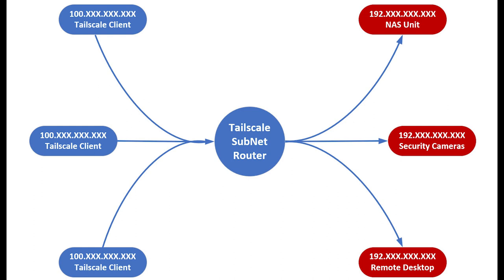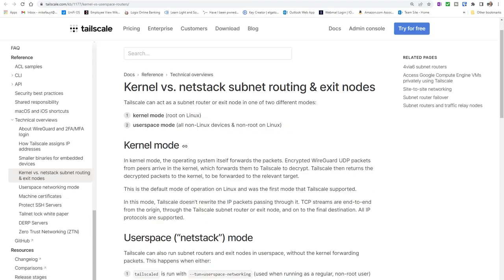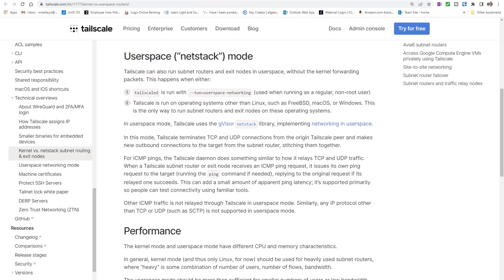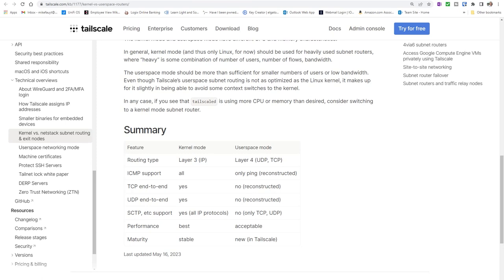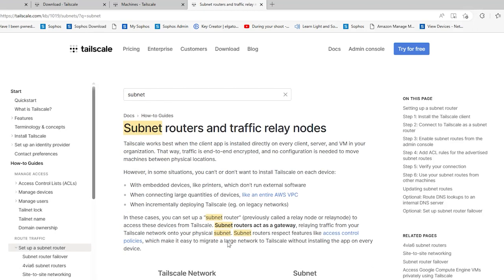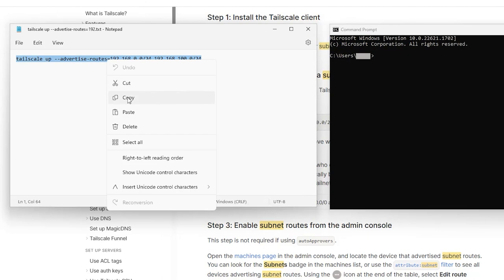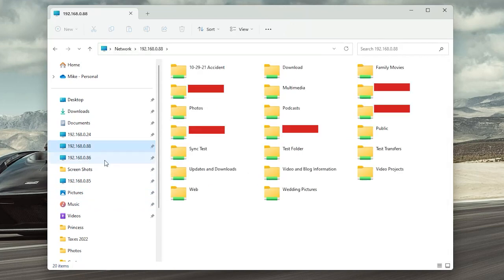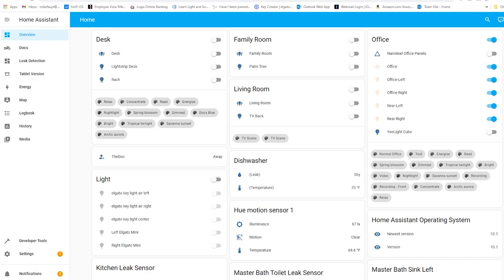Tailscale Subnet Router On Windows - Simplified Remote Access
Today's video shows how easy installing and configuring a Tailscale subnet router is using Windows.  A subnet router is a perfect solution for accessing the devices on your home network when you are away from home.  Tailscale is a secure way to connect computers using an overlay network. If you enable a subnet router, you will gain access to all the network devices on your network, even those that do not have Tailscale installed on them.

Tailscale utilizes the WireGuard protocol and securely connects devices regardless of their physical location.  I have been using Tailscale since it was released and running a subnet router on a Linux machine to access things like my IP cameras, NAS units, and my home automation.  With the added capability of running a subnet router on Windows, the entire process is now simplified, making it an option for almost anyone.